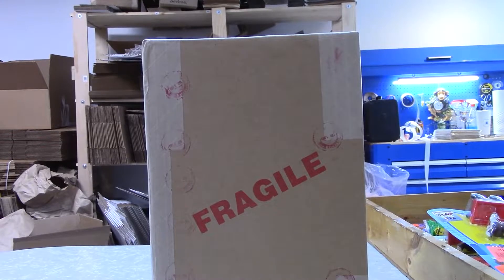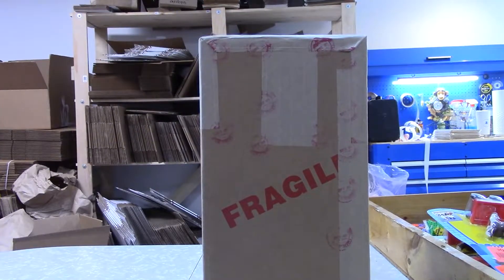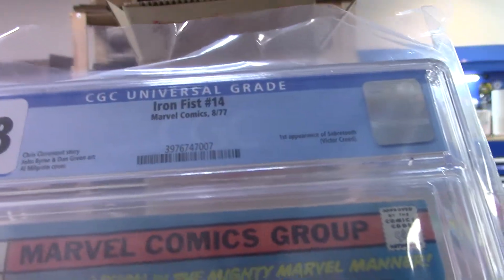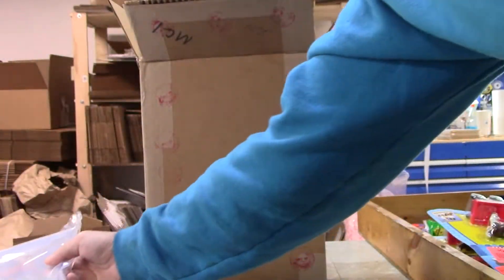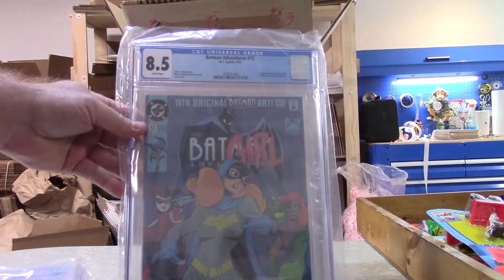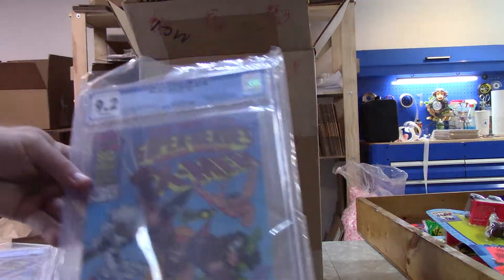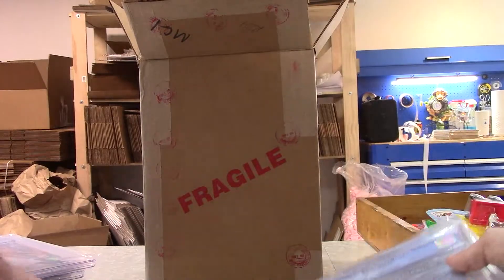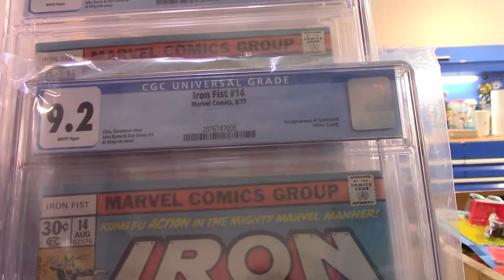$15K High End CGC Comic Unboxing! Iron Fist #14 & Batman Adventures #12!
Woo Hoo!  Check out the high end comics the just came back from CGC!
Iron Fist #14 1st Appearance of Sabertooth!
Batman Adventures #12 1st Appearance of Harley Quinn!
Marvel Super-Heroes V2 #8 1st Appearance of Squirrel Girl!